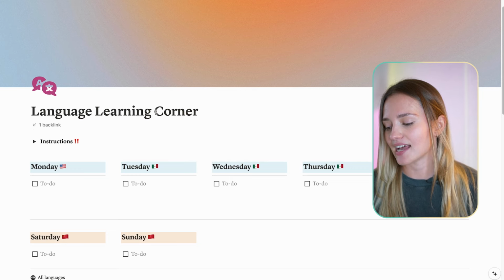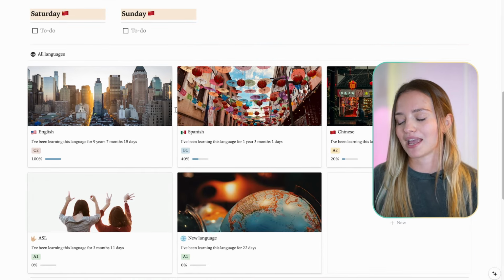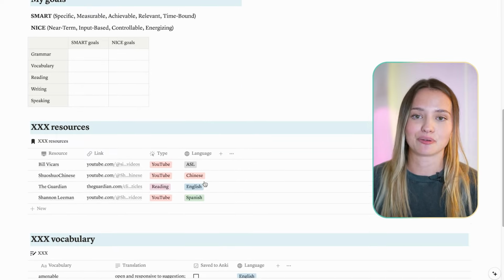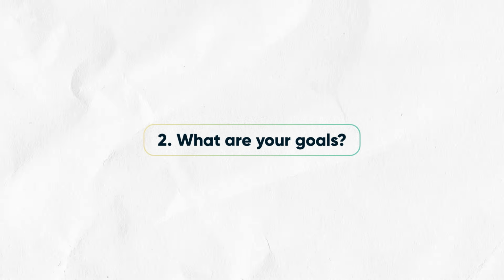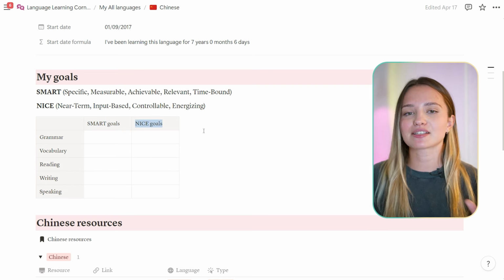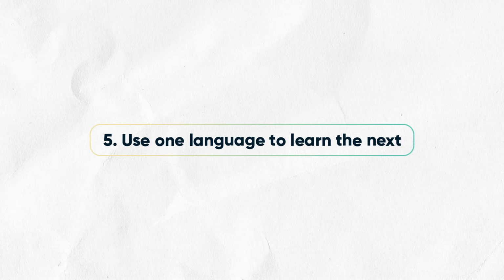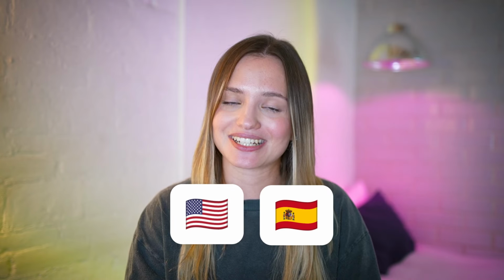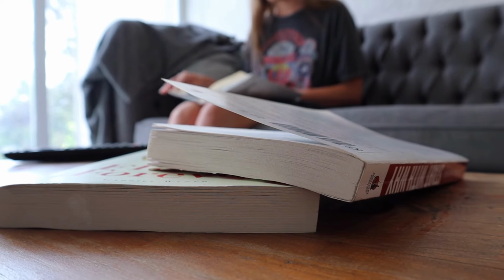How to Create a Monthly Language Learning Plan to Balance Multiple Languages Effectively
💚 Learn any language with professional tutors and native speakers on LiveXP & enjoy these exclusive discounts:
1. Your first trial lesson for only $0.99, use the

In this video, I'll help you stop feeling overwhelmed by learning multiple languages and share my journey from struggling with languages like French, English, Chinese, and Spanish to developing a foolproof monthly plan that transformed my learning experience.

New here?

Here, I offer a science-based approach to language learning, showing that everyone can learn a language with the right method. I'm a native Russian speaker, currently navigating my life between English and Spanish 🇺🇸🇲🇽 Join me for inspiring content that helps you study effectively and organize your routine productively!

📸 GEAR
Sony Alpha 7S III
Sony FE 35mm F1.8 Lens
Canon EOS M50 Mark II + EF-M 15-45mm
Canon EF 50mm f/1.8 STM Lens
DJI Mic (2 TX + 1 RX + Charging Case)
Logitech Blue Yeti USB Microphone
Tascam DR-10L Audio Recorder and Mic
Sunset Lamp Projector
NEEWER Ring Light
Govee RGBIC Floor Lamp
EUCOS Phone Tripod
Peak Design Travel Tripod

0:00 Use a planner
2:11 Learn foreign languages with LiveXP
3:13 What are your goals?
5:28 What are your priorities?
6:12 Time-block your learning
7:45 Use one language to learn the next
8:56 Advance or maintain?